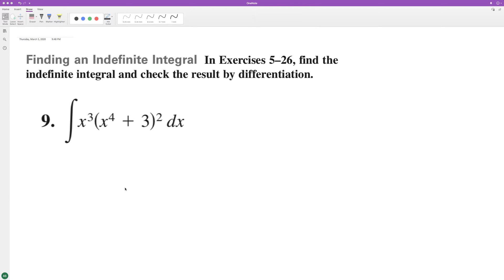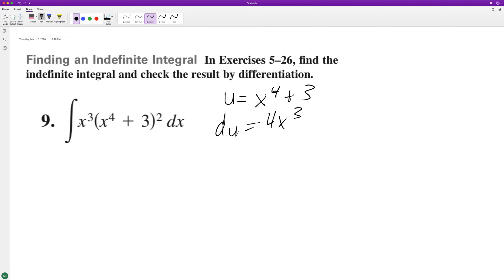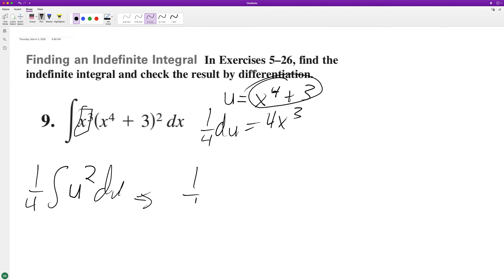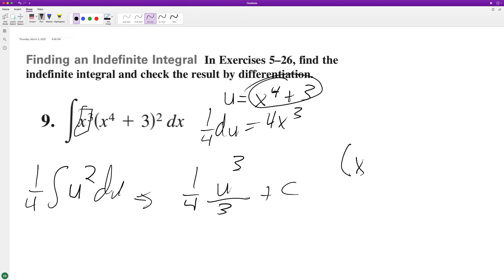integrate x^3(x^4 + 3)^2 dx